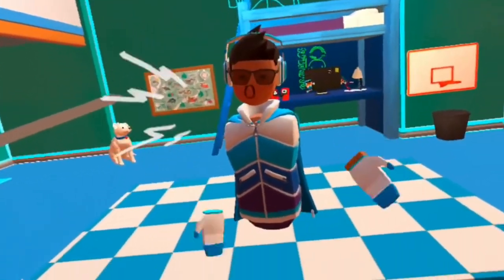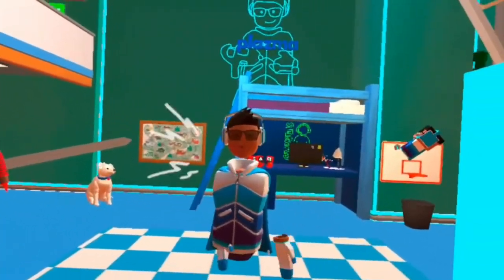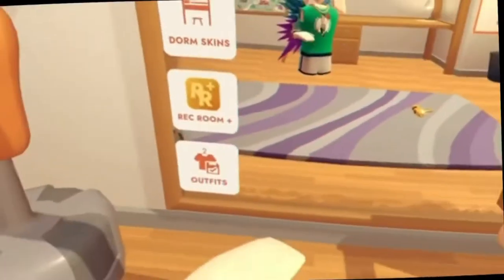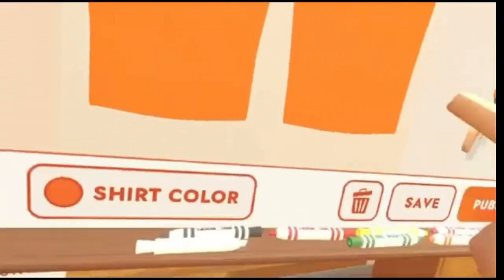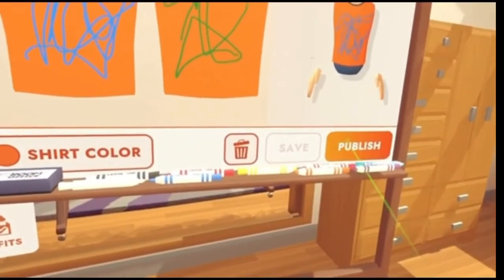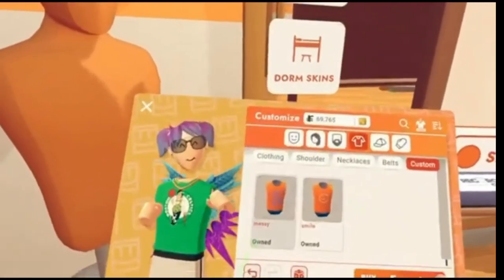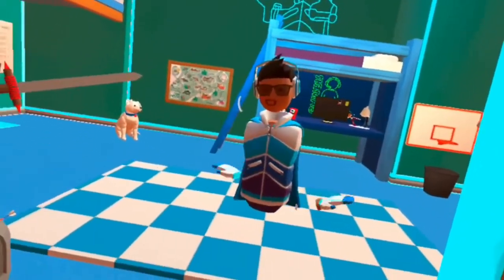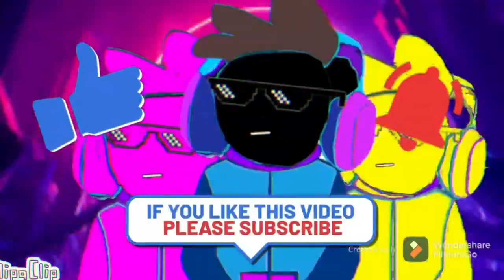New CUSTOM CLOTHING has been added to Rec Room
Today I will be going over the new custom T-shirts in Rec room!!!